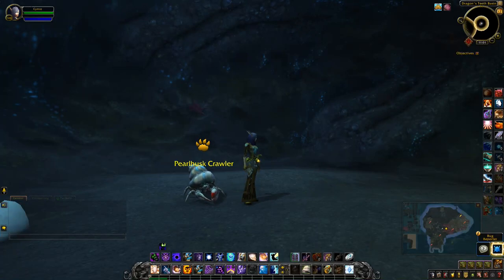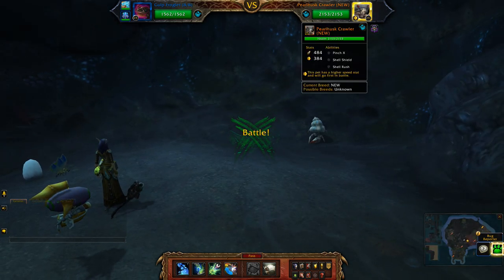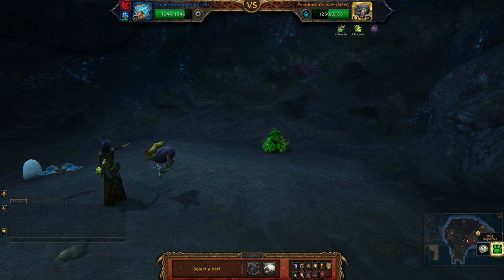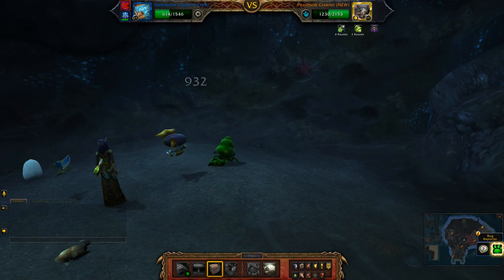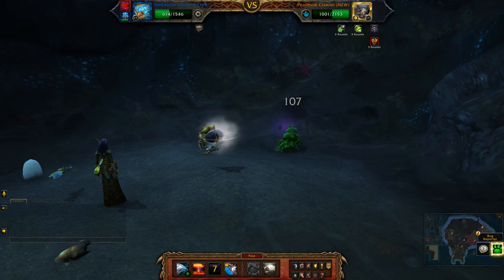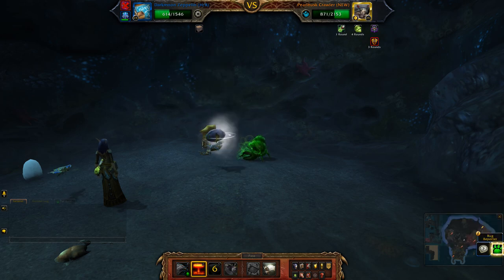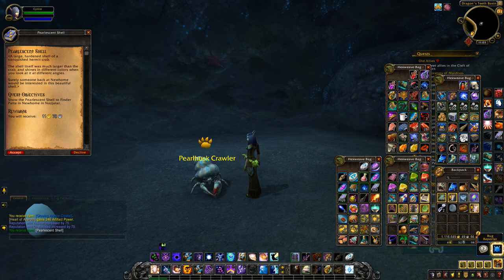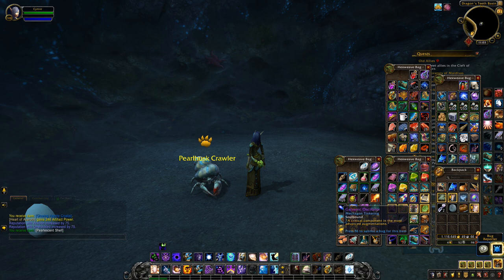Pearlhusk Crawler - Nautical Nuisances of Nazjatar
How to beat the Pearlhusk Crawler world quest in Nazjatar. Needed for the Nautical Nuisances of Nazjatar achievement.

Team: Gulp Froglet (B/B), Darkmoon Zeppelin, Amber Moth (P/S)